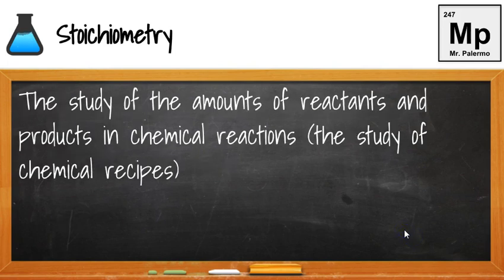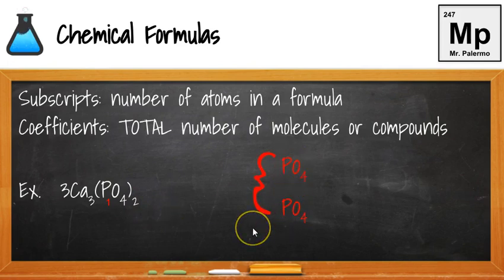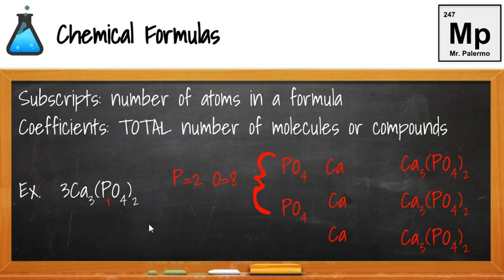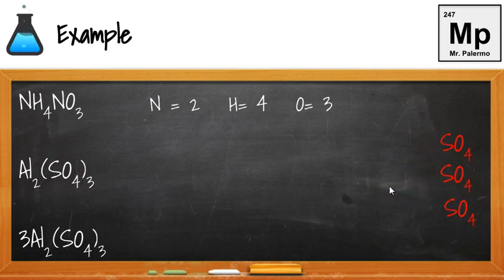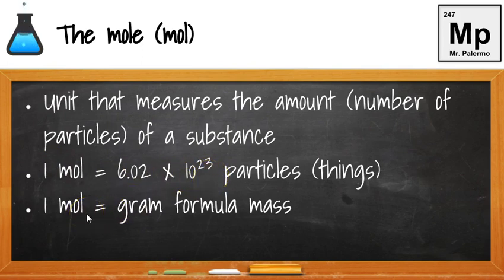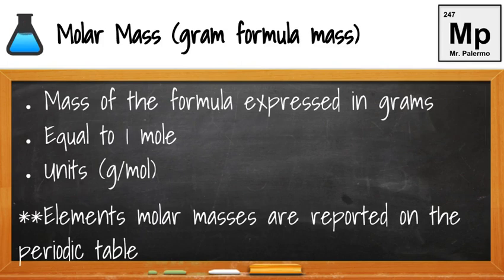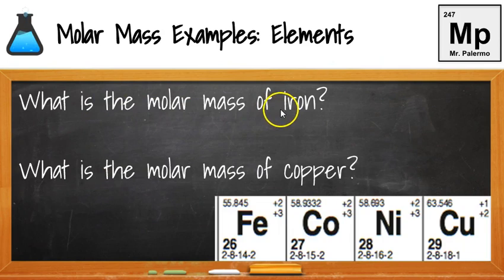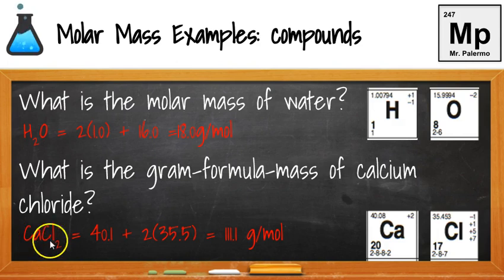Lesson 3 1 moles and molar mass